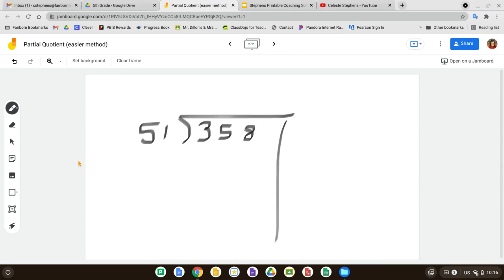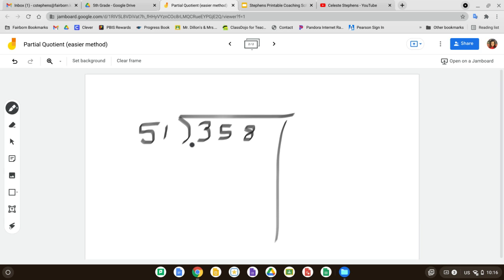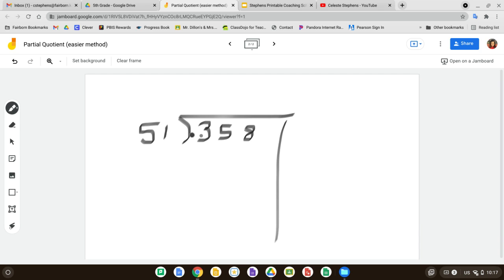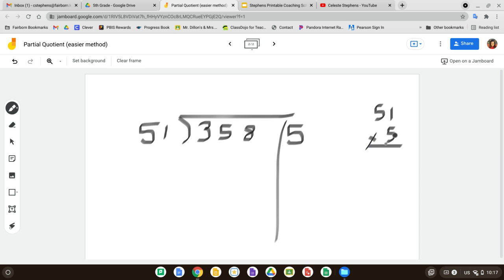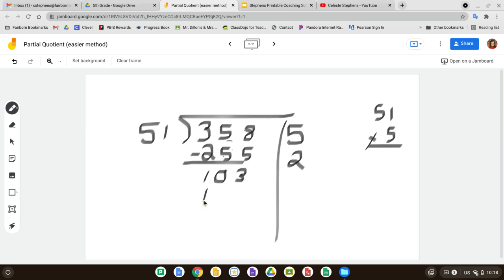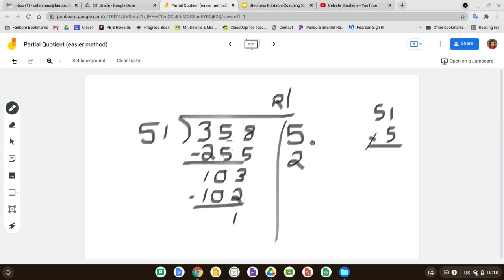Partial quotient 3dig div 2 dig easier 1